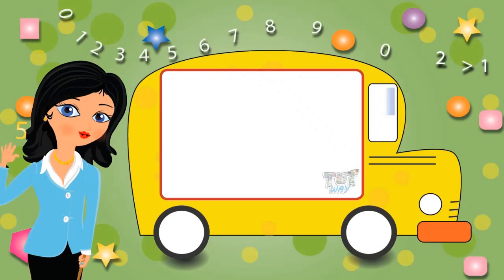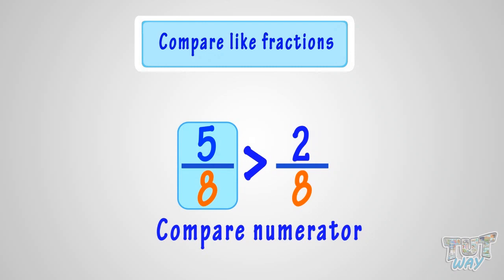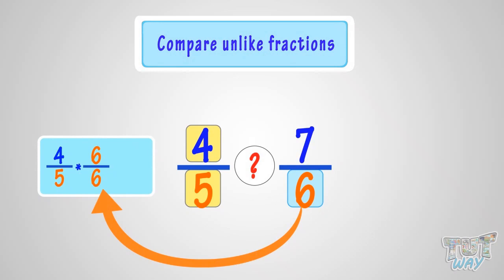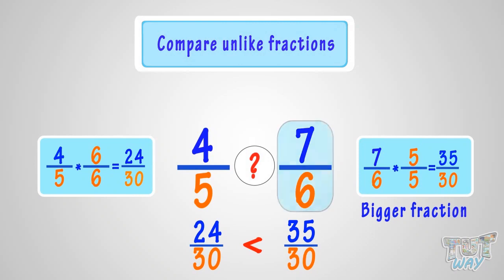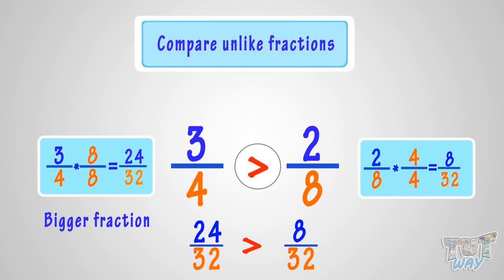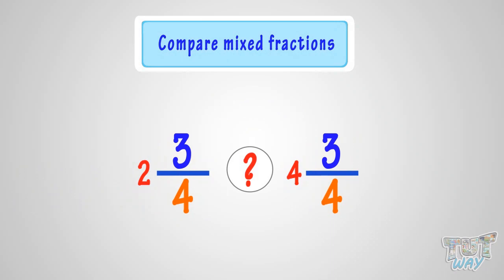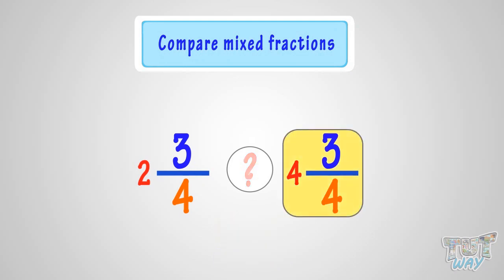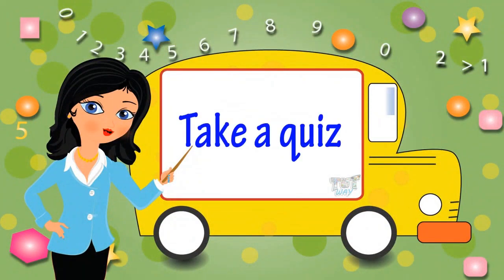Comparing Unlike Fractions and Mixed Fractions | Math | Grade-4,5 | TutWay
Enjoy learning :)

Like fractions: Fractions that have same denominators are called as like fractions.
Unlike fractions: Fractions that have different denominators are called as unlike fractions.
Comparing like fractions: While comparing like fractions, you only need to compare the numerators, the fraction with the bigger numerator is the bigger fraction.
Comparing unlike fractions: While comparing unlike fractions, you first need to make the denominators same and only then you can compare the fractions.
This video explains how to compare unlike fractions in the easiest of the manner with a lot of examples.

This video teaches about comparing unlike fractions and comparing mixed fractions.
Excellent explanation to clear all doubts and also make them practice the concept with a lot of examples.